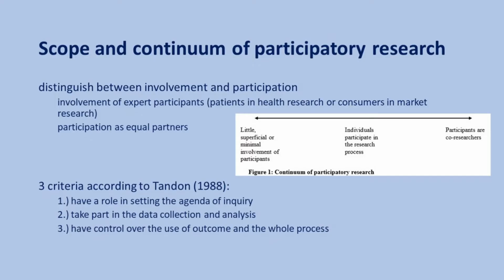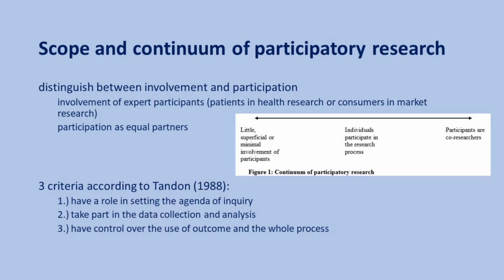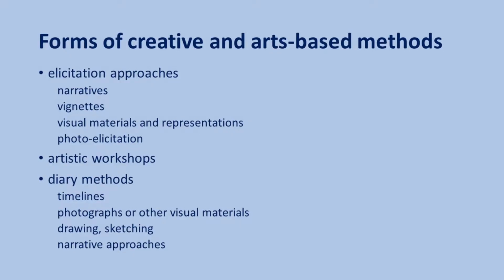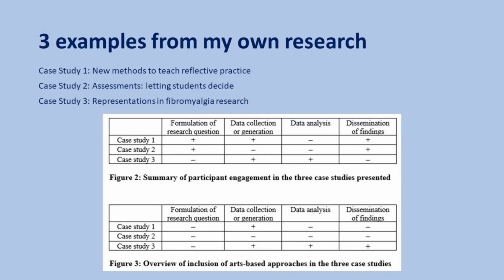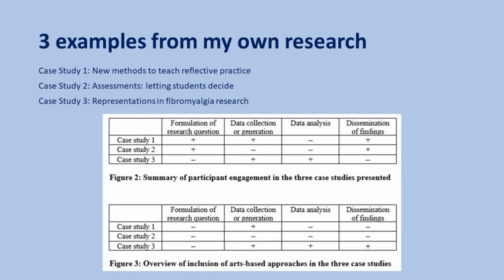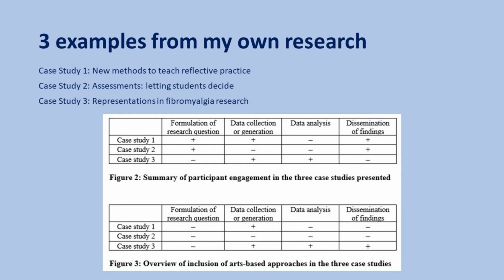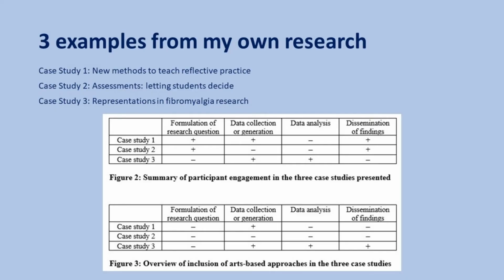Creative methods and participatory research - Nicole Brown (UCL Institute of Education)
TITLE

The relationship between creative methods and participatory research

ABSTRACT

Applying for interactive and/or participatory experiences for synchronous delivery.

As wider social and societal changes have led to moves towards equality as a response to better understanding of inequalities, ethical considerations in research are now more consciously focussed on power dynamics. As a consequence, participatory research methods have gained in traction. Simultaneously, artistic and creative methods are used within such projects to such an extent that arts-based, creative research has become equated with participatory research. In this presentation, I pursue three arguments: Firstly, I argue that the current understanding of community-based participatory action research is not the only potential for participatory methods, and indeed should not be. Depending on the design participatory research needs to be seen as a continuum from being minimally participatory to being fully egalitarian, whereby realistically most participatory research designs are situated somewhere in between the two with the level of participation changing throughout the process. Secondly, I argue that the employment of arts-based methods for data collection or dissemination does not automatically translate into a participatory research design. Thirdly, I argue that for ethical reasons researchers should not aim for fully egalitarian research to maintain participants' interests and wellbeing.

In building these three interrelated arguments I present interactively as a participatory and joint sense-making drawing on three different research contexts as case studies: Case study 1 refers to a practice-based enquiry within a teacher education programme that led to the creation of new methods to teach reflective practice. Case study 2 considers the development of new forms of assessment as part of an undergraduate module. Case study 3 reports on a research where participatory and arts-based methods were employed to develop a deeper understanding of individuals’ lived experiences.

BIO

Nicole Brown is a Lecturer in Education at UCL Institute of Education and Director of Social Research & Practice and Education Ltd. Nicole gained her PhD in Sociology at the University of Kent for her research into the construction of academic identity under the influence of fibromyalgia. She has edited Lived Experiences of Ableism in Academia: Strategies for Inclusion in Higher Education for Policy Press and Ableism in Academia: Theorising Experiences of Disabilities and Chronic Illnesses in Higher Education for UCL Press, co-authored Embodied Inquiry: Research Methods for Bloomsbury, and authored How to Make the Most of Your Research Journal for Policy Press. Nicole’s research interests relate to physical and material representations and metaphors, the generation of knowledge and, more generally, research methods and approaches to explore identity and body work, as well as to advance learning and teaching within higher education. She tweets as @ncjbrown, @FibroIdentity and @AbleismAcademia